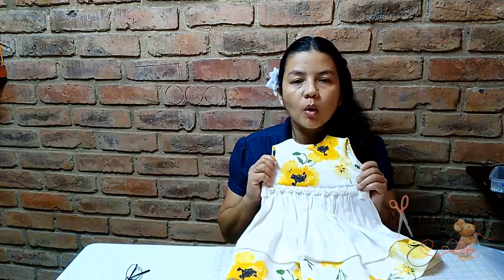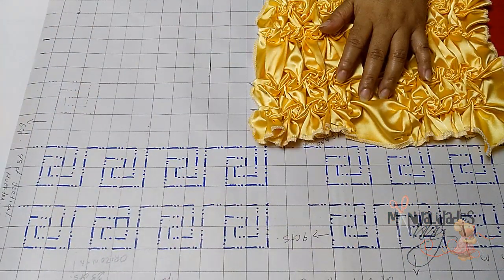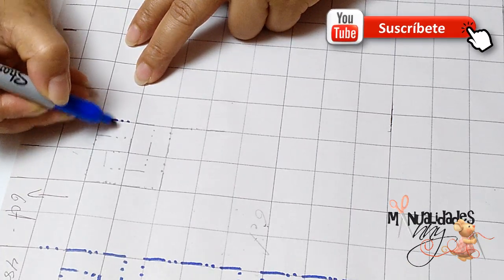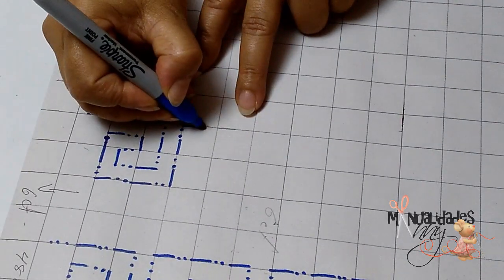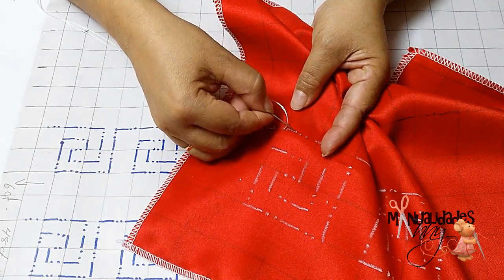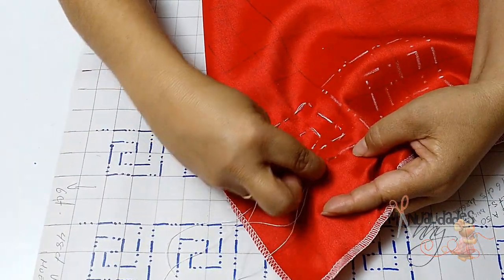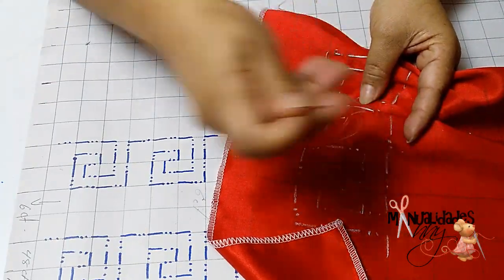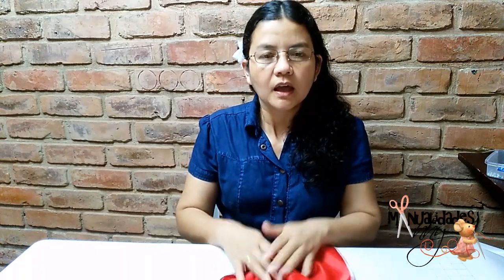CLASE XXVI - FLOR CAPITONE | Manualidades Anny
El día de hoy te traigo ésta hermosa puntada, Muestra de 25 cm de ancha por 26 cm  largo elaborada en tela satinada con 87 cm de ancho por 48 cm de largo.Cuadriculas 3 x 3 cm. Para un cojín de 45 cm necesitaras 1.29 cm ancho x 96 cm largo.

Aquí encontrarás todo mi material incluyendo gráficos y patrones para la elaboración de los cojines

Música Youtube